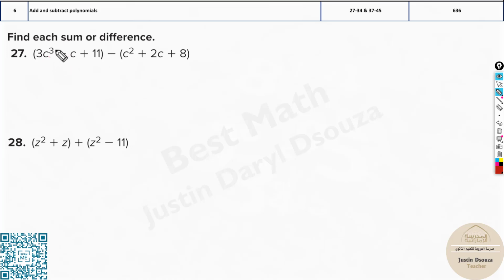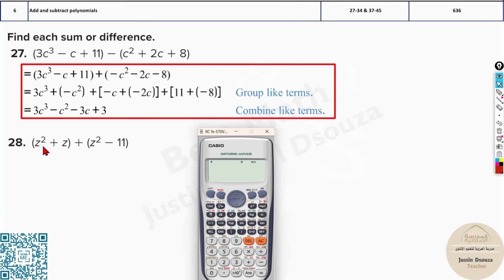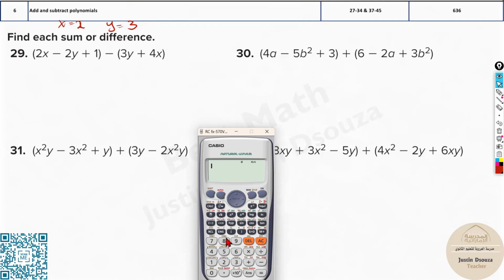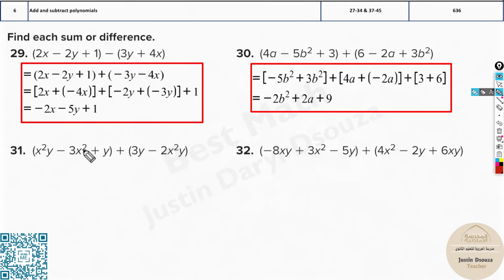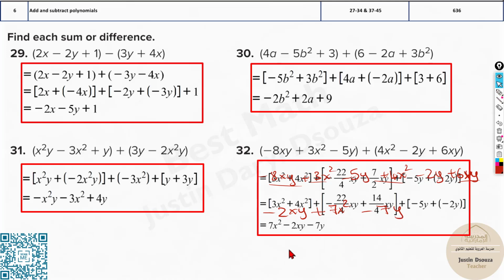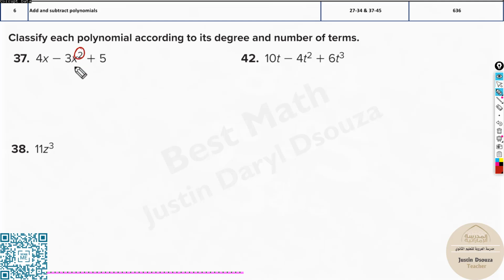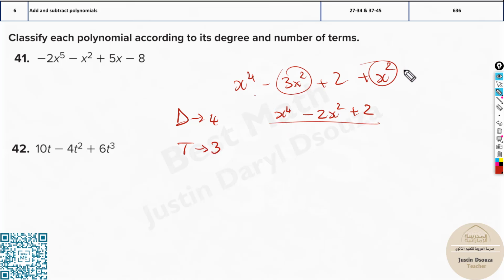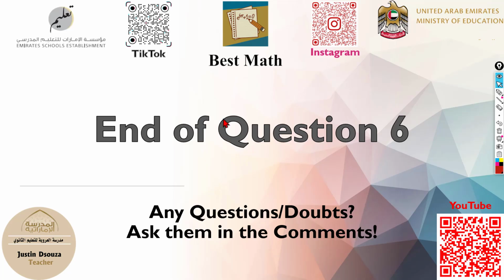Add and subtract polynomials | Q6 P2 | 10A | EoT1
G10A Question 6 Add and subtract polynomials.